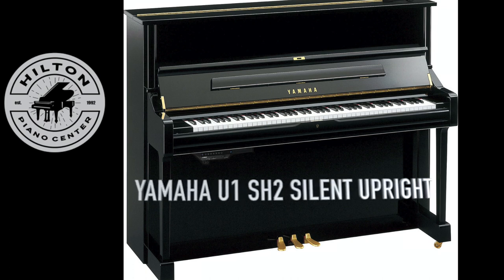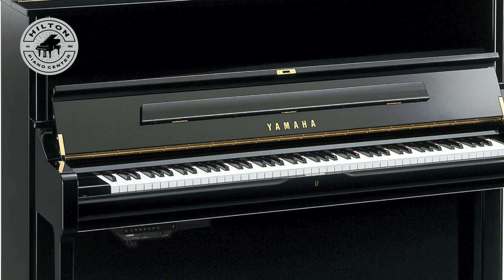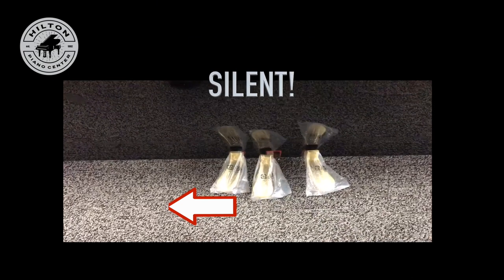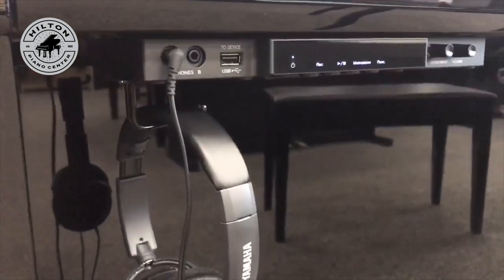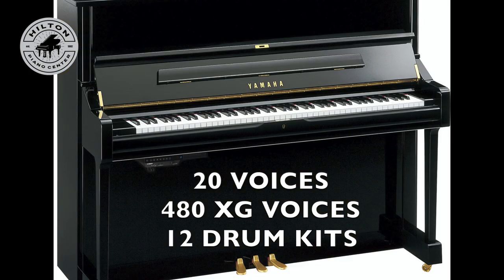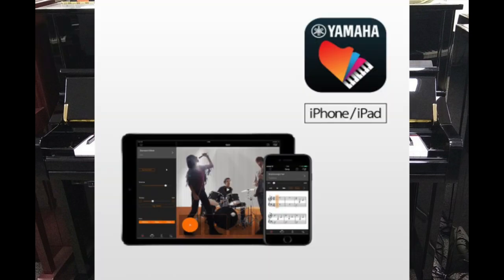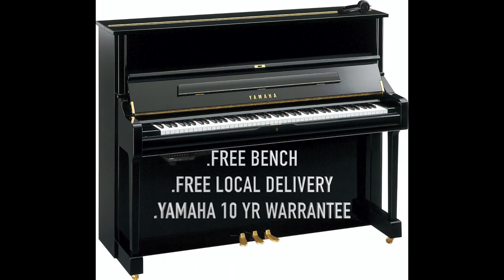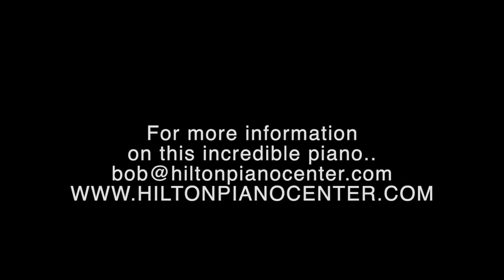Hilton Piano Center Yamaha U1 SH2 Silent Piano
You say you want the touch, tonality and visual aesthetic of a  traditional piano but you also want to explore your inner love of tech?  Well, you can have both!   Hilton Piano Center has the answer.
The Yamaha U1 SH2 Silent Upright Piano -perhaps YAMAHA’smost popular upright .

It has all the features of a Yamaha upright. Beautiful design -473/4 in high -601/4  in wide , 241/2 deep in polished ebony Finish with U Series Hammers, acrylic resin and phenolic resin keys, soft close wallboard

But we’re just getting started.  Move sustenuto pedal to left, and you magically transform your traditional piano into a SILENT instrument, only to be heard by YOU under headphones,  And what will you here?  Incredible stereophonic sound.  You'll never believe it, but you are actually not  striking strings with those piano hammers!  They strike incredibly high tech optical sensors that convert the tones to digital signals and route them to your headphones for totally private, uninterrupted playing.  Face it - many people (no matter what the age) feel a bit hesitant to have others hear them when they try their hand at learning a new piece or practicing.  And maybe you don't want their playing to interfere with your favorite TV show..  This is the perfect solution.

And by the way - you will be playing the binaural samples of the Yamaha CFX Grand and Bosendorfer Imperial pianos.  With VRM technology.  , plus many other sounds at your disposal.  20 voices  480 xg voices 12 drum kits in all

Wouldn’t you love to record all those sounds and create your own compositions?  Can do with on board recording capability onto USB flash drive.

2 headphone jacks available for teacher/student or duets! .
And you can connect your tablet to utilize the amazing SMART PIANIST APP (included) which opens up even more functionality- including digital sheet music, lesson programs and more.  You can also transfer your compositions to your computer for further editing.

Yamaha U1 SH2 Silent Upright Piano , with Bench, Free Local delivery and warrantee from Yamaha included.  Available NOW from Hilton Piano Center, a third generation music store in the Albany, NY area.  And as far as experience?  Look up PIANO in the dictionary - you'll probably see the Hilton logo!